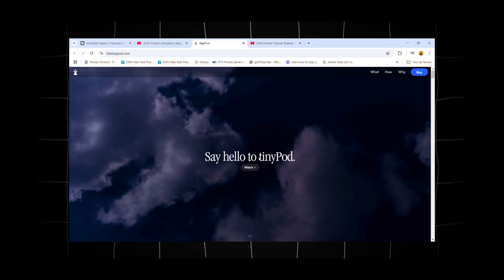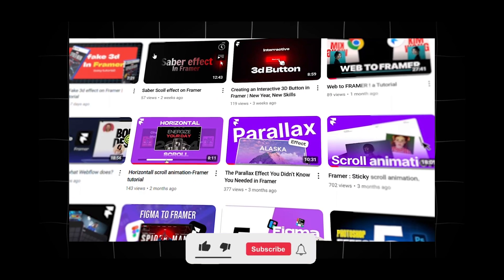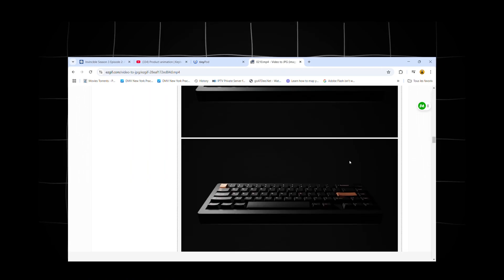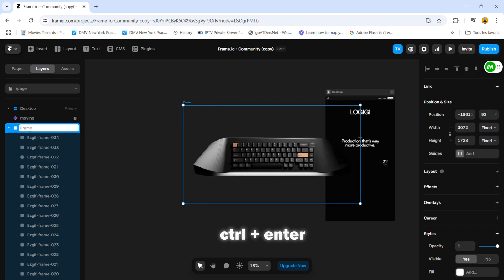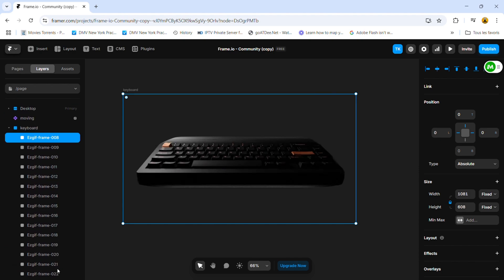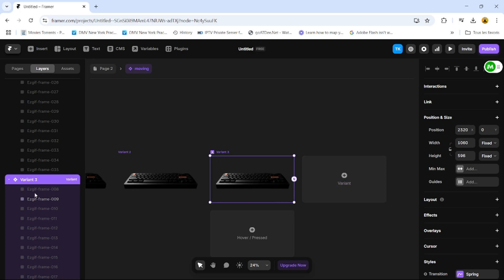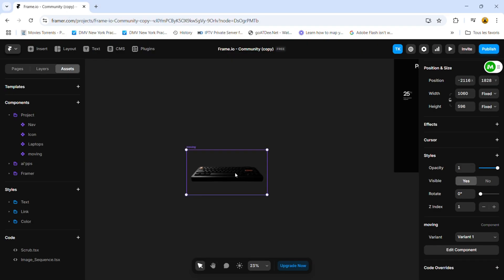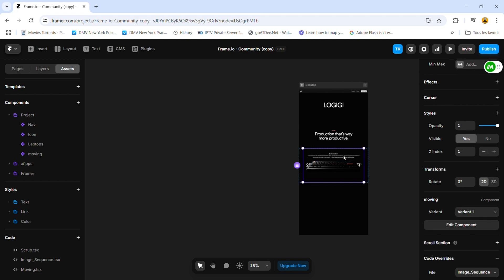This Isn’t Real 3D… But It Looks Like It!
🚀 Is this really 3D? Or just a clever trick? Today, we're diving into how you can create a fake 3D effect in Framer using sequence images! 🎬 No complex 3D modeling—just smart design and animation techniques that make elements look realistically three-dimensional.

If you're a Framer enthusiast, web designer, or just curious about interactive design, this video is for you! Watch as I break down the illusion of 3D, how it works, and how you can use it to enhance your designs.

 Chapters:
00:00 – Introduction
00:42 – Setting up our assets?
01:20 – Building the 3d effect Step by Step
03:20 – results